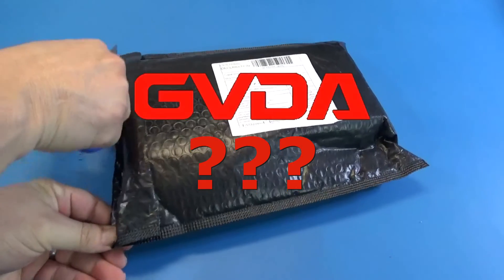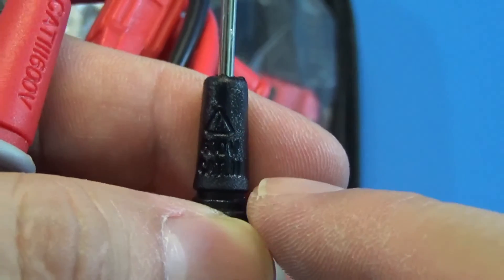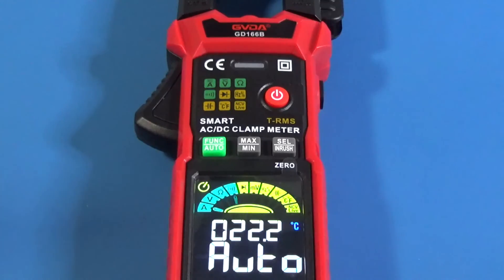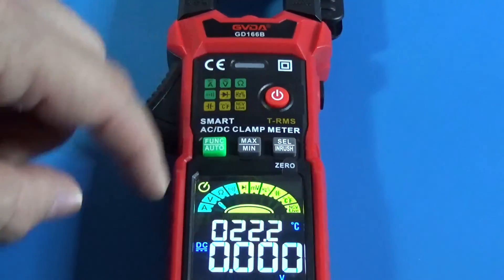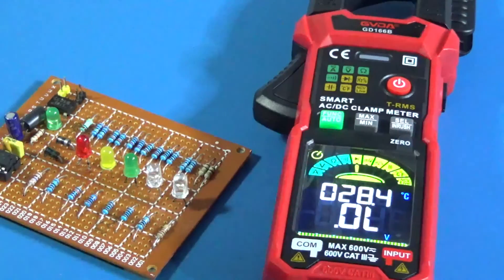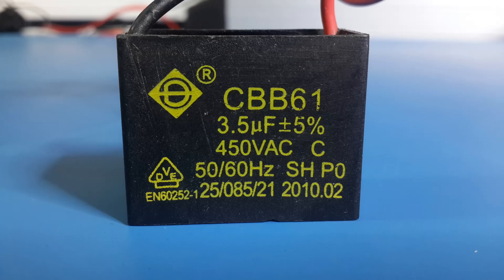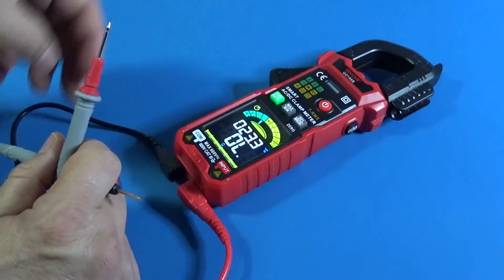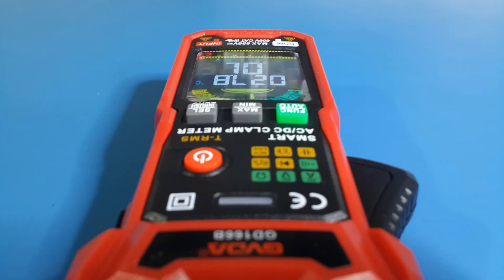GVDA GD166B the 600A AC/DC clamp meter, full of features with Auto/Smart function for better safety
(For more instruments & tooling).

GVDA is a great Company with a width gama of measurement instrumentation and another products. From electronics measurement instruments for bench or field, to soldering, power supplies and chemical instrumentation. After having the honor to review 3 products, the first description word that comes to my mind to describe the experiences is "innovation". They really main about new ways, full features, strong quality and to expose the Company success the whole key was about their feedback to listen what the clients want.

My gear:
- 1.7GHz UV HF RTL-SDR Tuner Receiver
- DT-830B Multimeter
- TM902C Thermometer